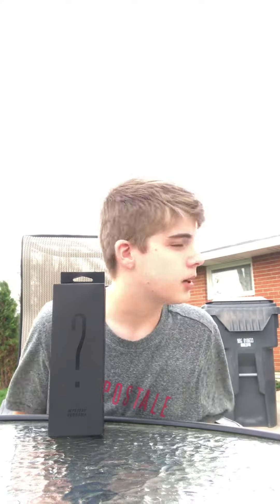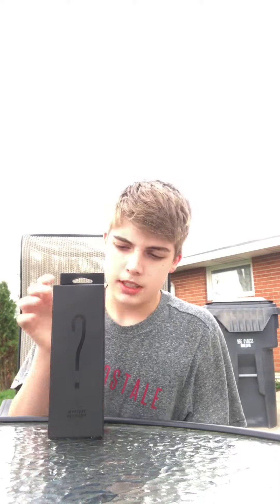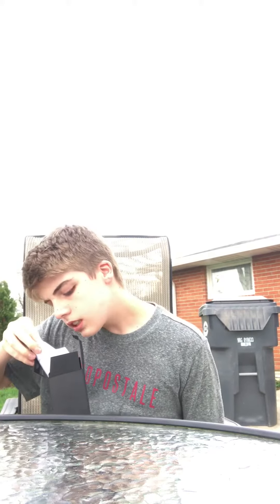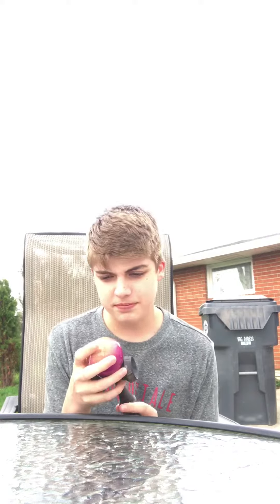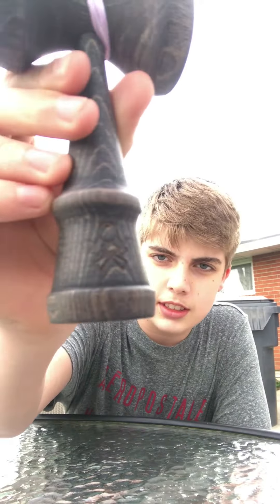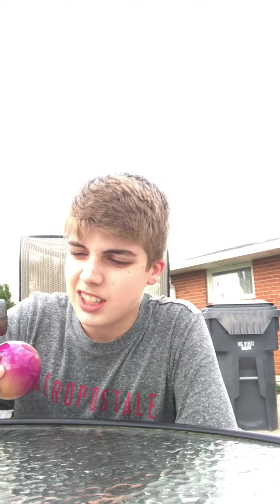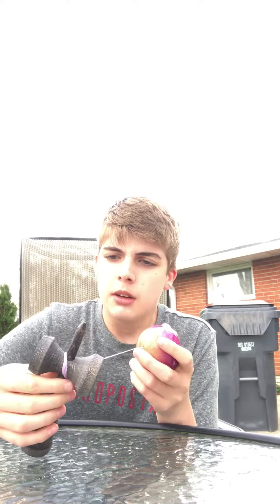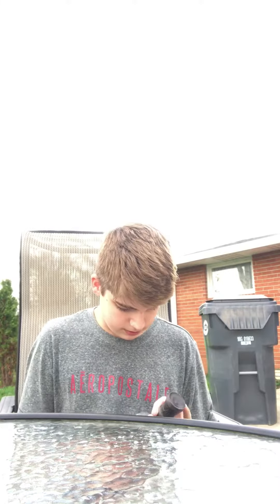Premium mystery kendama unboxing